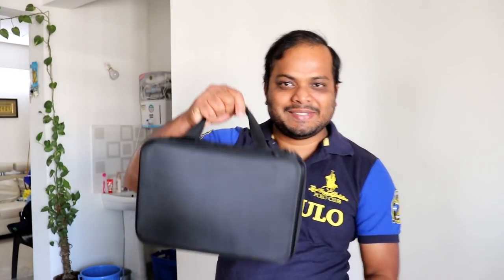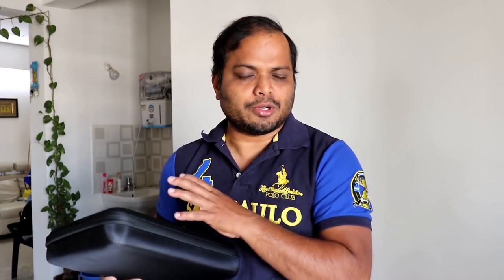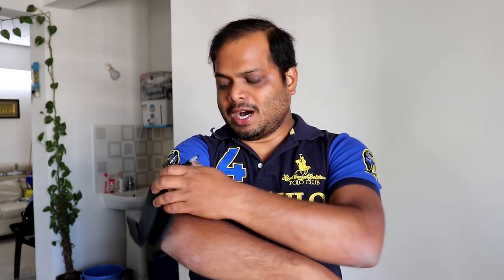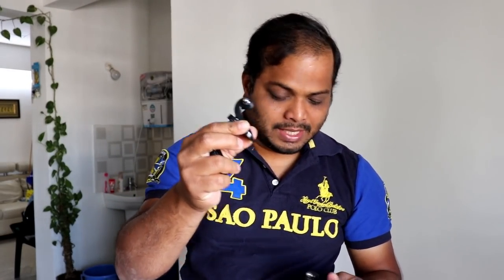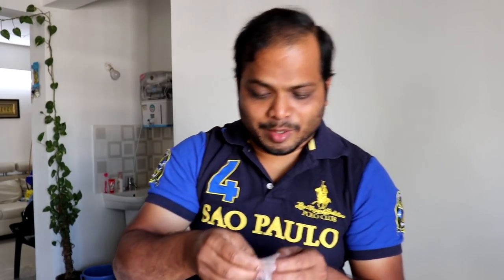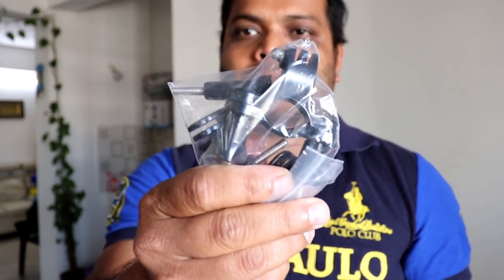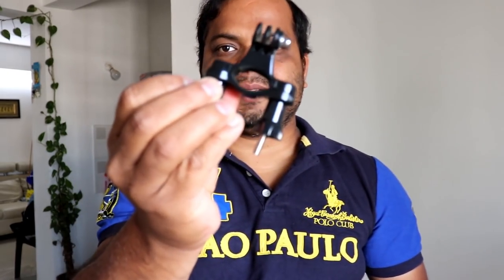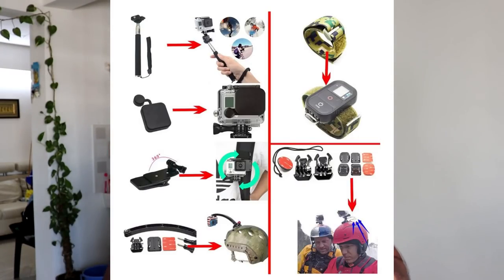only 35$ Action Cam - GoPro Accessories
Buy this for just $35 or 2200 Indian Rupees, best value for money product, Very much needed for your GoPro.

Package Contains
Package Contents: 1 x Box, 1 x Chest Harness Rack, 1 x Head with a Watch Stand, 1 x Selfie, 1 x Wristband, 1 x Sucker, 1 x Ventilated Helmet Belt, 1 x Bike Stand, 1 x 360 Degree Backpack Clip, 1 x Magic Belt, 1 x Helmet Expansion Accessory, 3 x Move the Base, 12 x Anti-fog Plug-in, 2 x J-hook Hanging Rack, 1 x Plastic Wrench, 1 x Lens Cover, 1 x Long Screw, 1 x Short Screw, 1 x Tripod Adapter, 1 x Long Connecting Arm, 1 x Short Connecting Arm, 5 x Base, 5 x Tape, 1 x Buoyancy Bar, 1 x Adapter, 1 x Safety Buckle

Gadgets n Gears that I use.
Camera I Use for Vlogging -
Joby Gorilla Pod
Rode Video Mic

Leiidor Jacket
Rynox Gloves